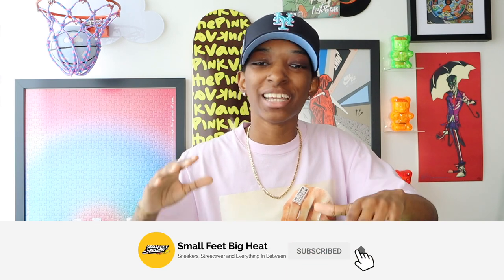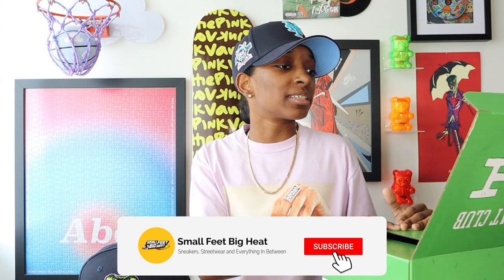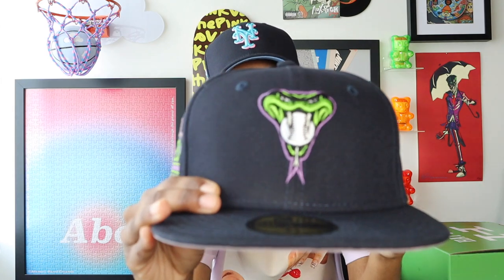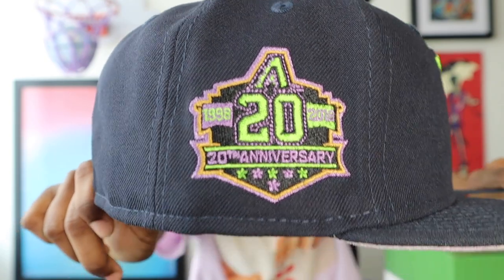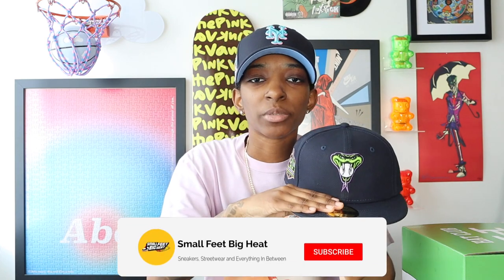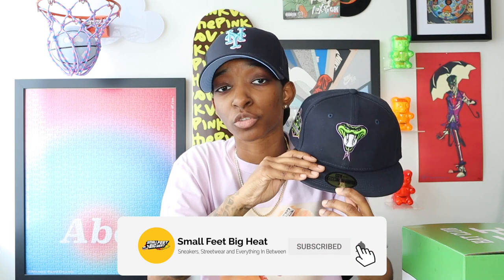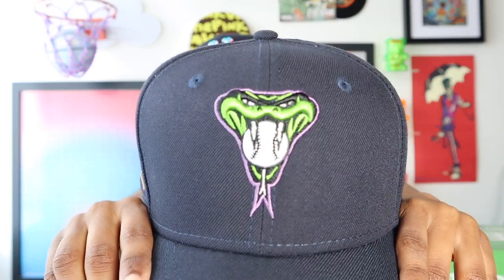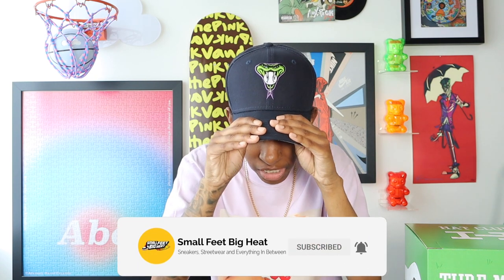SUEDE ON A FITTED HAT? Hat Club Turf Monster Unboxing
Hat Club Turf Monsters Part 2 unboxing, if you want to check out the new Hat Club drop you can see all of the hats

✚ Amazon Reccomended ( Hat & Sneaker Care, Display/Storage Items, Etc..)